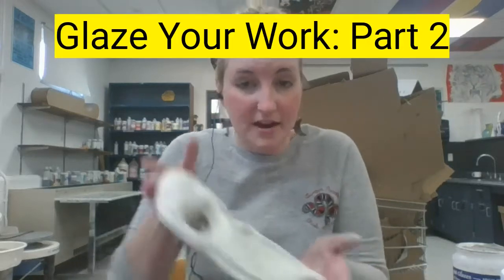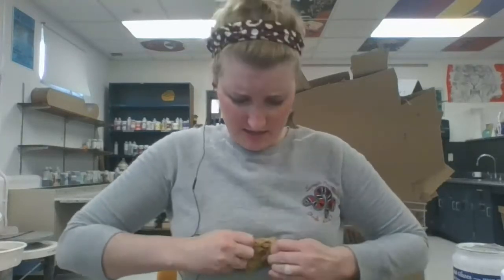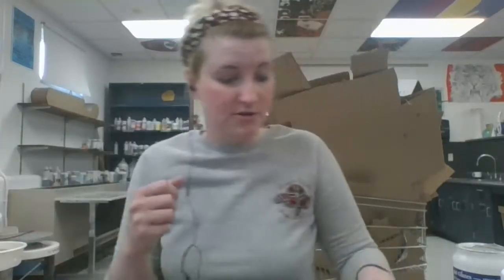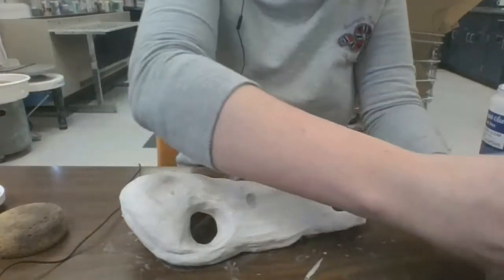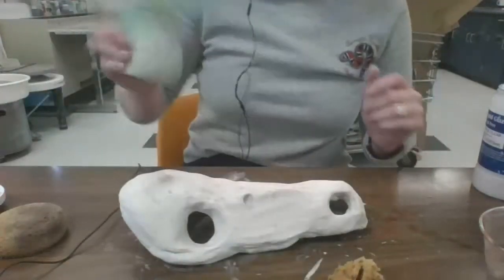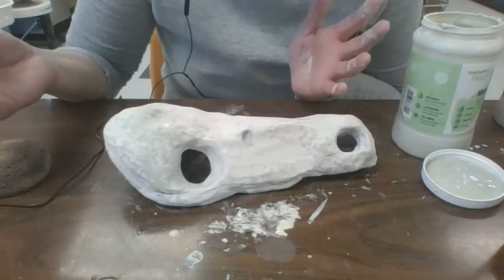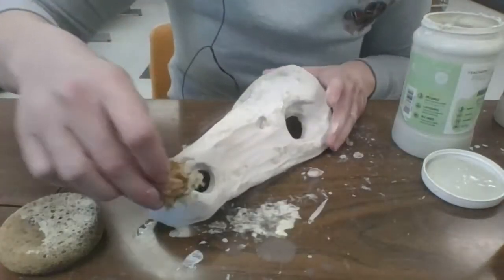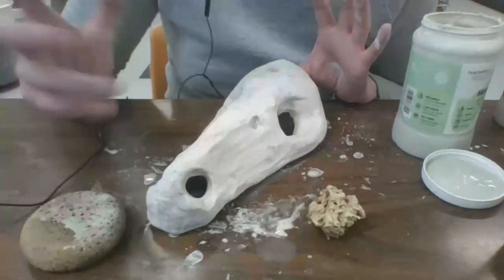Glaze your Work Part 2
This video is strictly for my students and contains basic info about art techniques during virtual teaching and the most stressful time of my life.